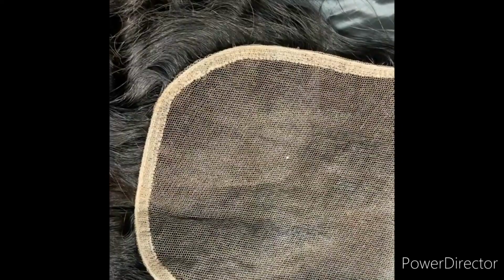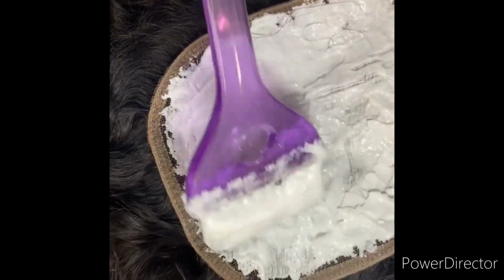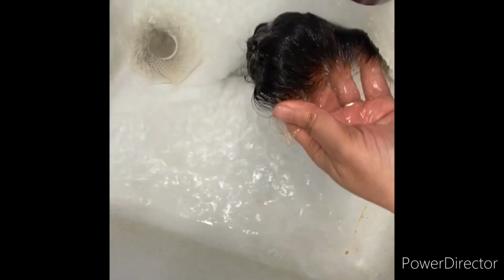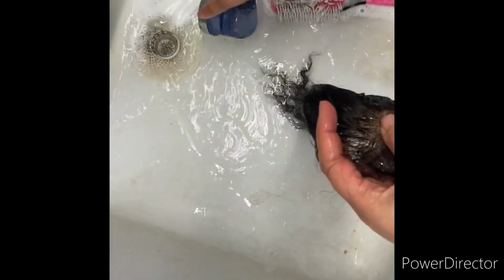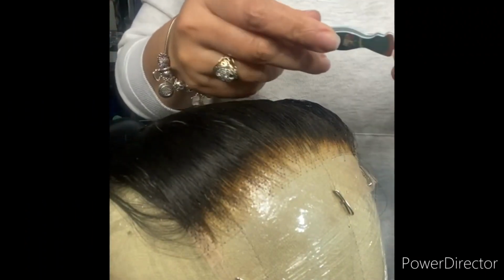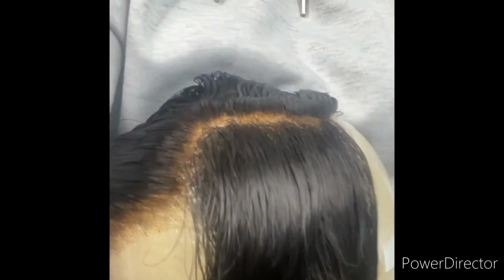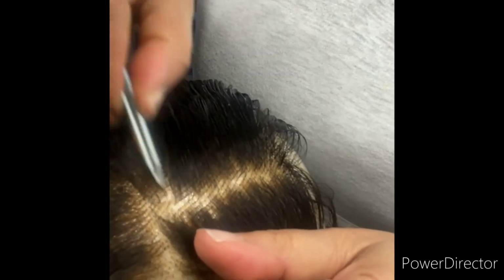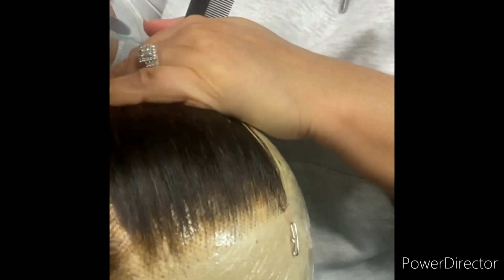My closure, frontal, and wig plucking method. | Best way to get a natural looking hairline.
Specializes in loc maintenance, custom wigs,  and tape in extensions.